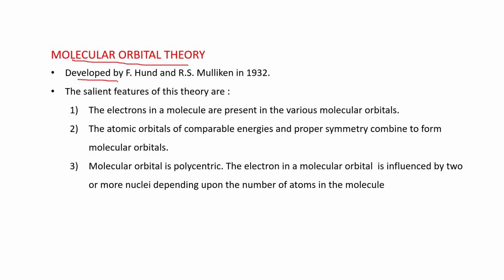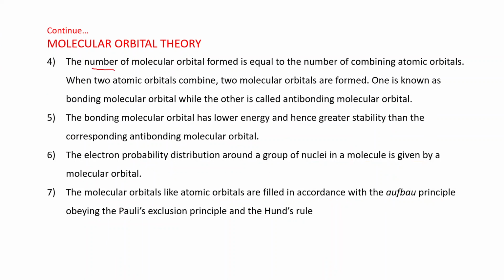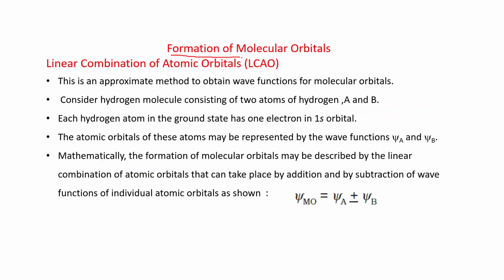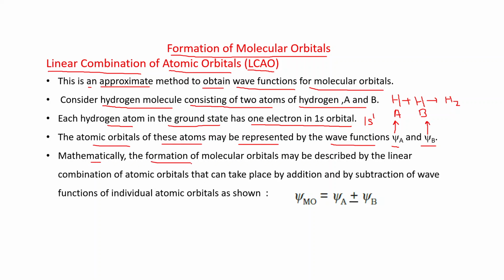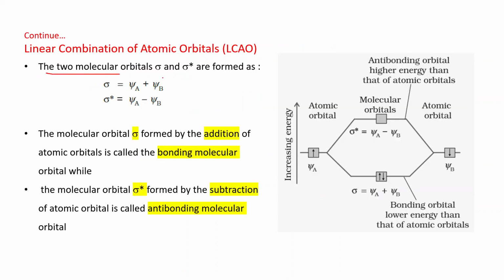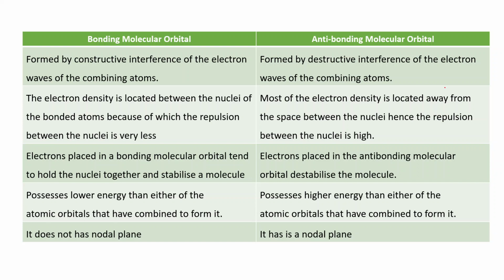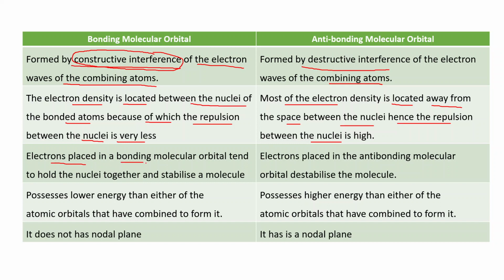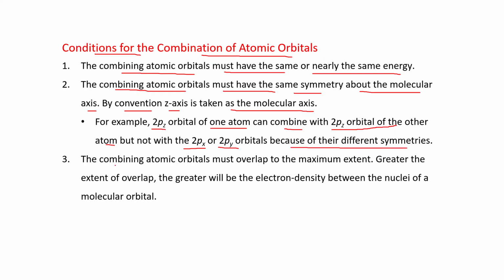Chemistry 11 Chapter 4 Chemical Bonding & Molecular Structure Molecular Orbital Theory(MOT), LCAO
Molecular Orbital Theory(MOT)
Linear Combination of Atomic Orbitals (LCAO)
Differences between Bonding and Anti-bonding molecular orbitals
Conditions for the Combination of Atomic Orbitals to form molecular orbitals